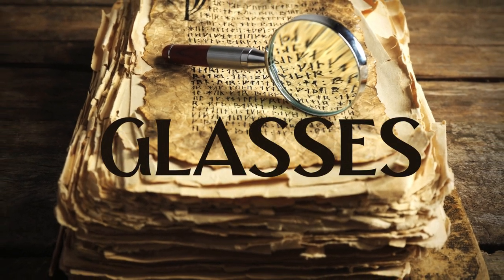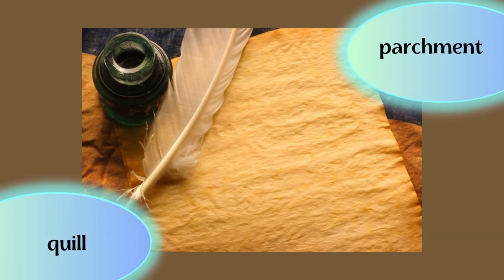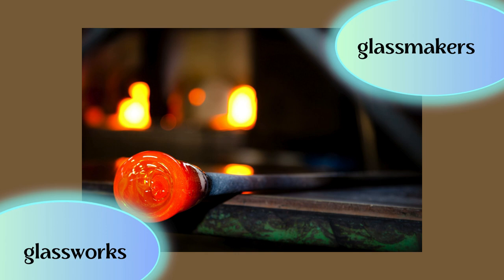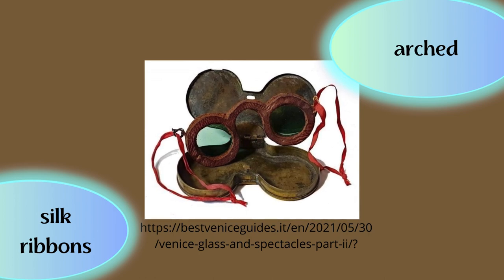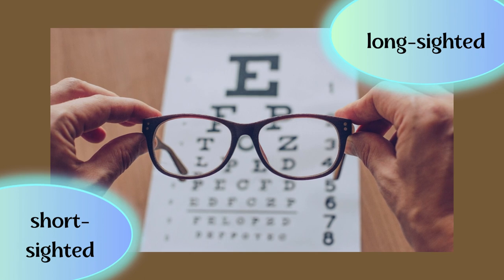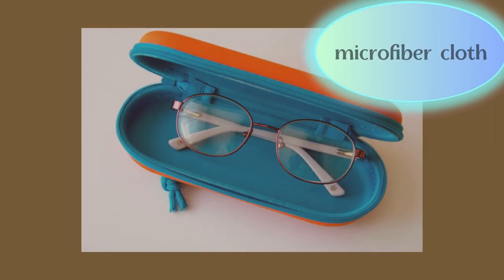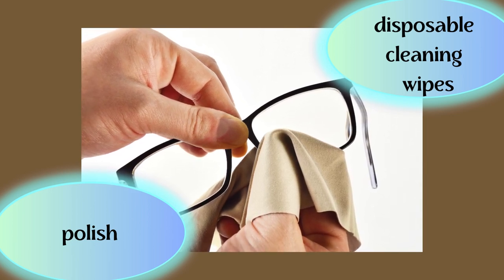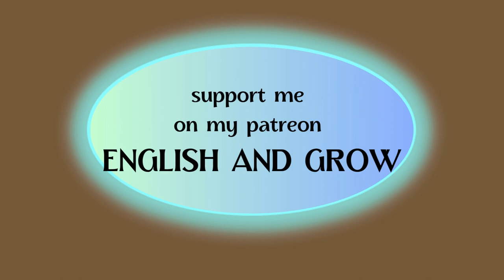ENGLISH AND GROW learn vocabulary B1 B2 with a non-native language coach HISTORY OF GLASSES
Learn more vocabulary by listening to natural speech of a non-native speaker and follow the presentation. By relaxing listening in less than 5 minutes your vocabulary will expand slowly but steadily. Enjoy learning with a language coach, comfortably and effortlessly.